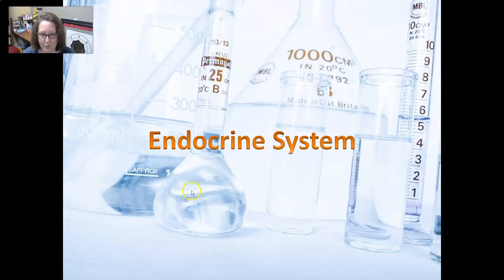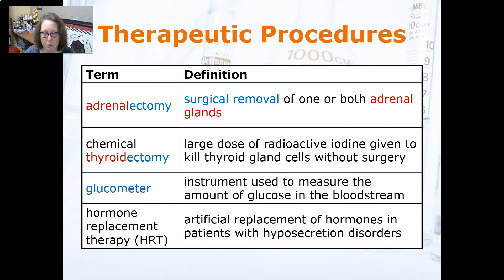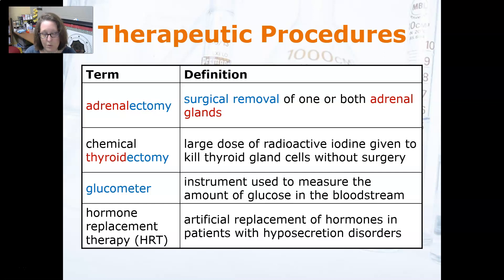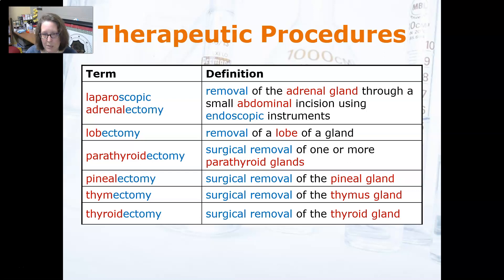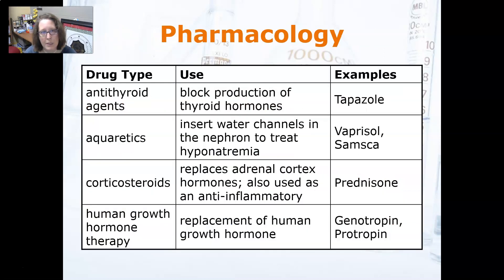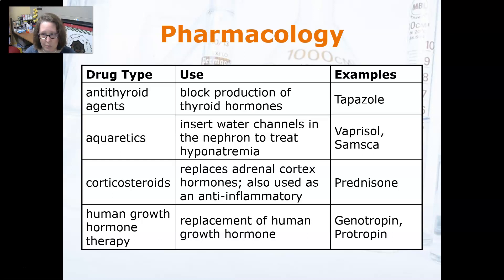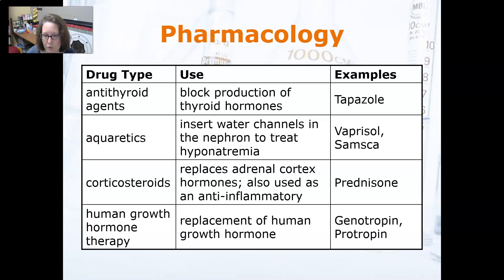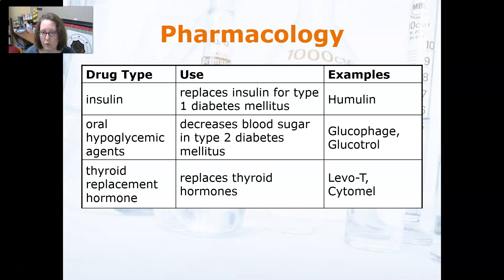Medical Terminology Therapeutic Procedures of the Endocrine System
The treatments used in the disorders of the endocrine system.